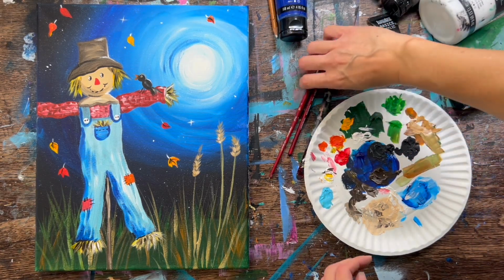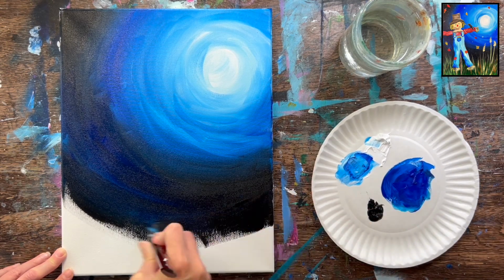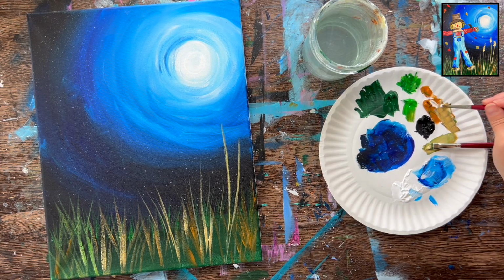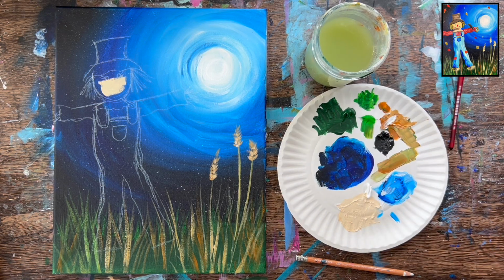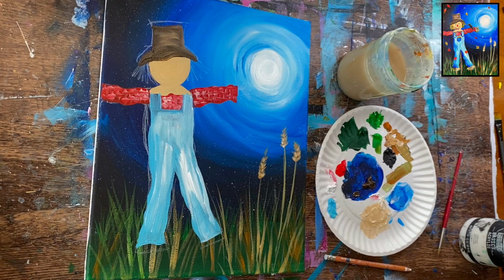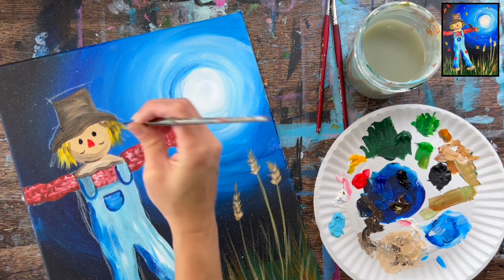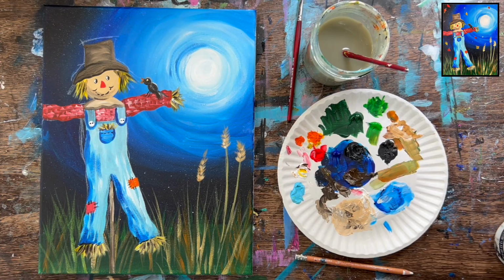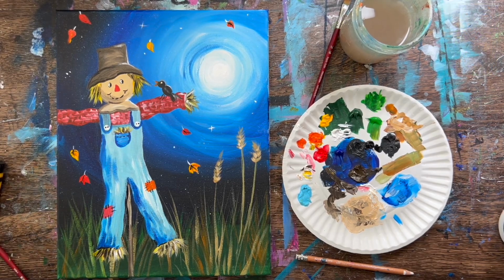How To Paint A "Scarecrow At Night" - Acrylic Painting Tutorial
Brushes I Use
Acrylic Paint I Use

Materials:

11 x 14 Canvas
Acrylic Paint (I use Liquitex BASICS)
Paint Brushes
White Chalk Pencil
Optional Tracer
Optional Graphite Paper If Using Tracer

Colors:

Titanium White
Mars Black
Raw Umber
Raw Sienna
Cadmium Red Medium Hue
Cadmium Yellow Medium Hue
Hookers Green Hue Permanent
Phthalo Blue
Light Blue Permanent
Light Green Permanent

Brushes:

3/4 Flat Brush
4 Round Brush
3/8 Angle Brush
Liner/ Detail Brush
Toothbrush